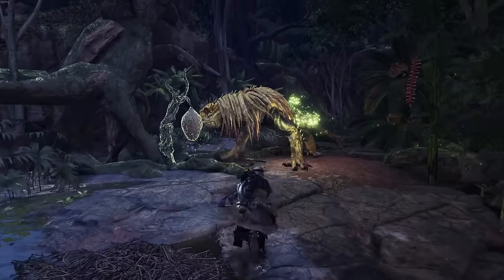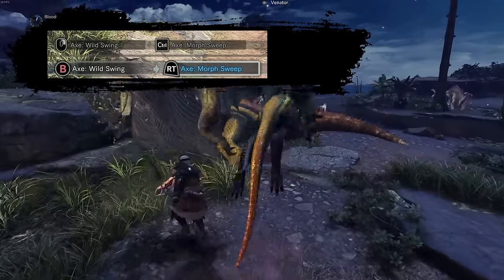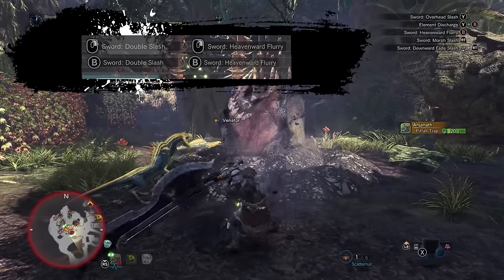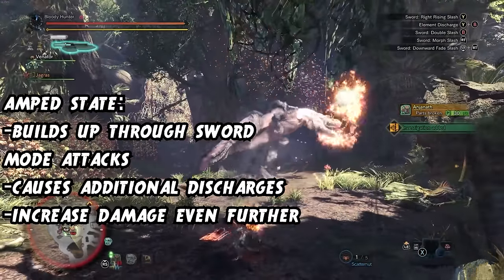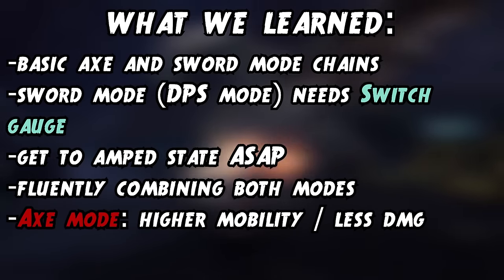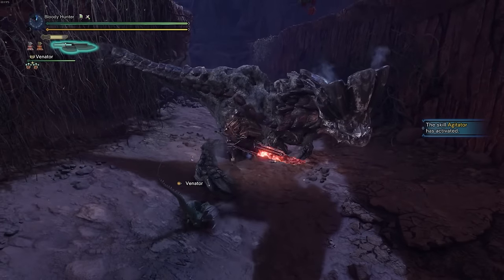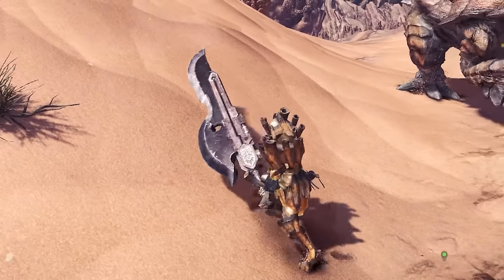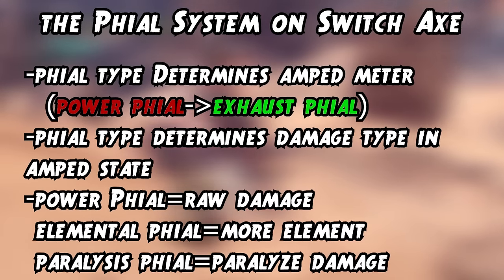The HIGHEST DPS | Updated Switch Axe Guide | PC & Xbox for Monster Hunter World 2024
Switch Axe is one of the most versatile and most damaging weapons in MHW. Perfect time to learn about it and get a taste of it before Monster Hunter Wilds drops.
In this guide you will learn everything from basic to advanced chains and details about my favorite weapon in all of Monster Hunter.

video content:
00:00 - Axe Mode basics
02:00 - Sword Mode basics
03:23 - Switch Gauge
04:30 - Amped State
05:05 - Element Discharge & ZSD
05:55 - Recap of the Basics
06:40 - DPS chain (Axe Mode)
07:20 - fastest way to amped state
08:00 - Highest DPS chain possible
08:50 - Movement and Evasion
10:25 - Switch Axe Phial System
11:10 - Skills for Switch Axe
12:25 - Outro and Secret Tip